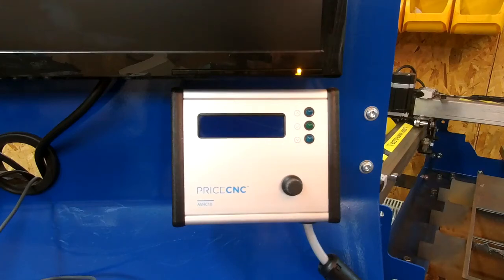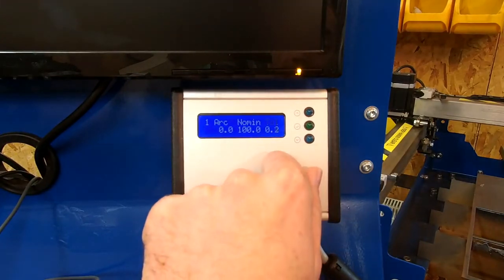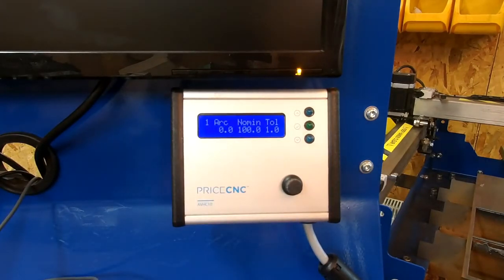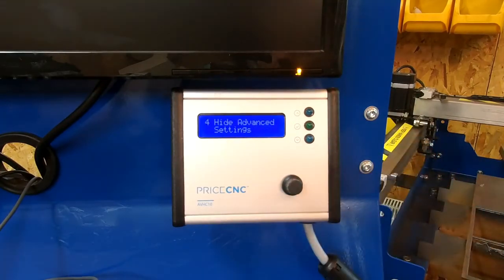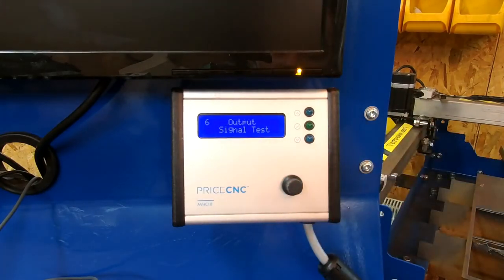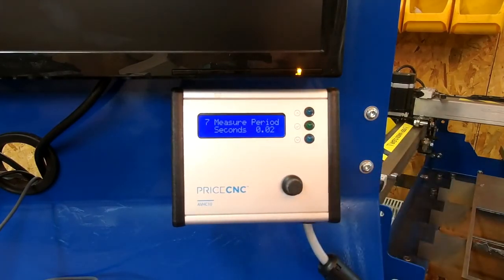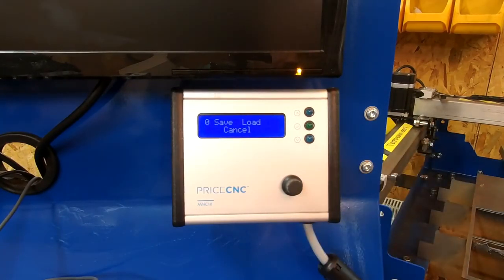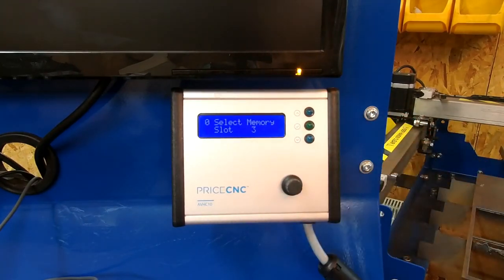Plasma Torch Height Controller Screen Menu Explained Price CNC AVHC10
Plasma Torch Height Control